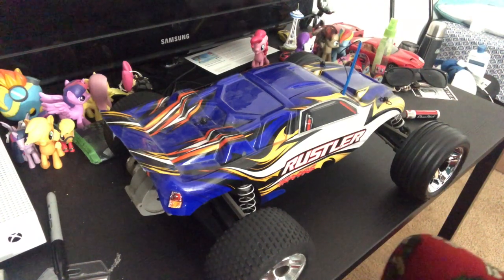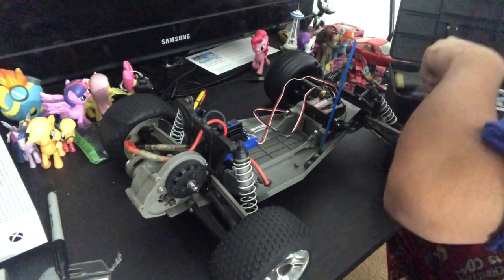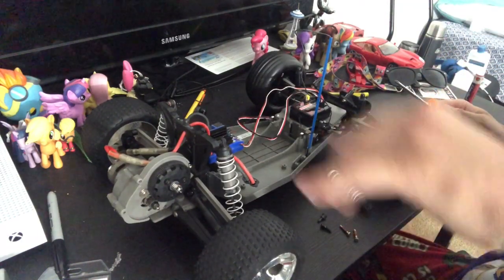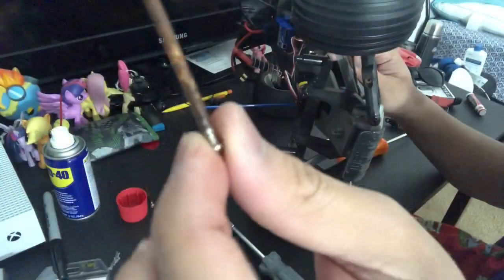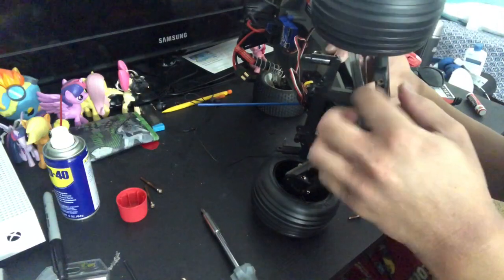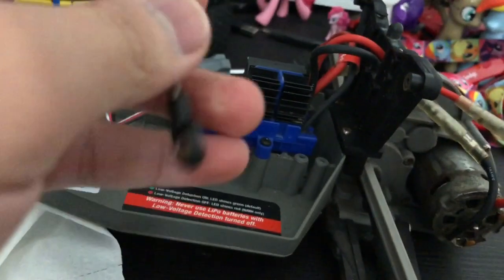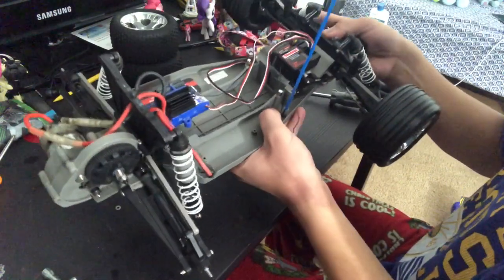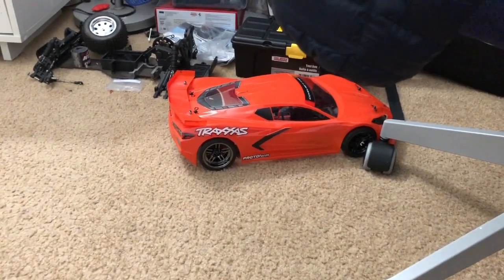Salvaged Traxxas Rustler 2WD: Refilling the Shocks with New Shock Oil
Well I’m making another restoration video of my salvaged Traxxas Rustler 2WD that my uncle gave me back in Christmas 2019

1.  Foul language
2.  Spam
3.  Bullying to other individuals
4.  Racism and sexism. (No sex jokes)